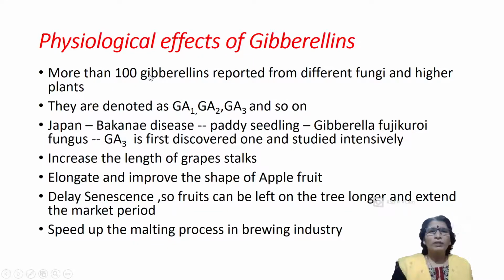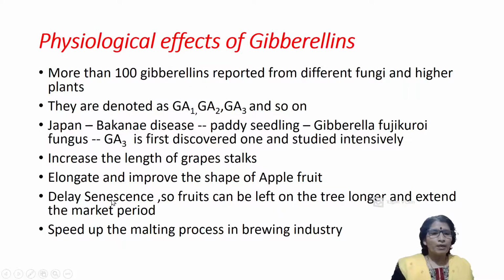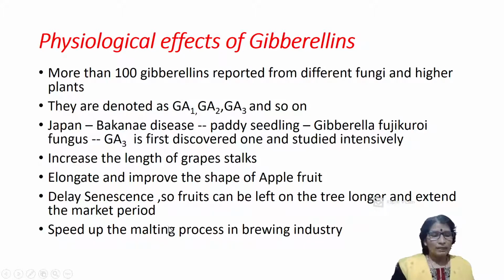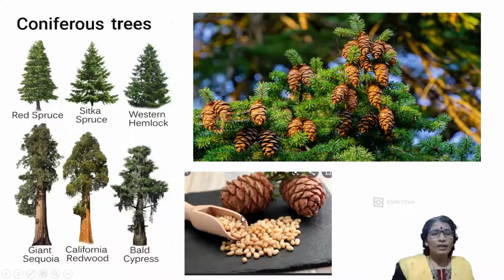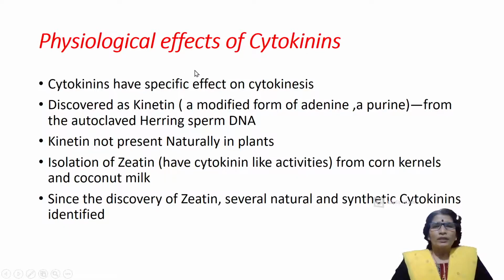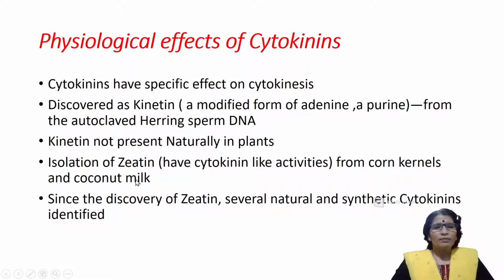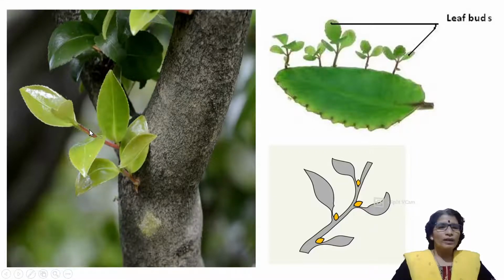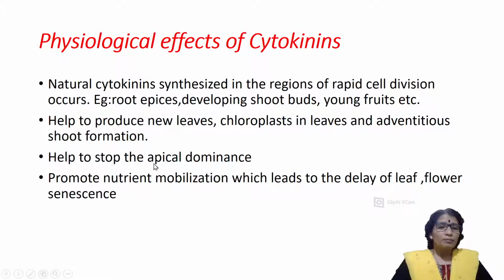Intermediate 2nd year - Plant growth and development - Part 3 (E/M) By Aruna Punna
Plant Growth and Development - E/M Notes